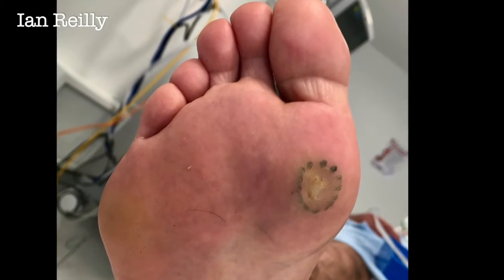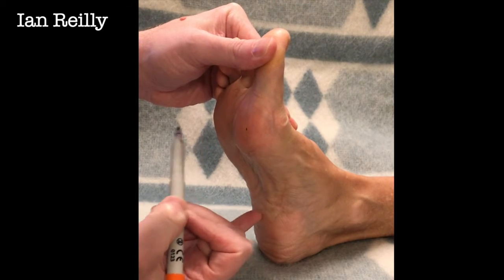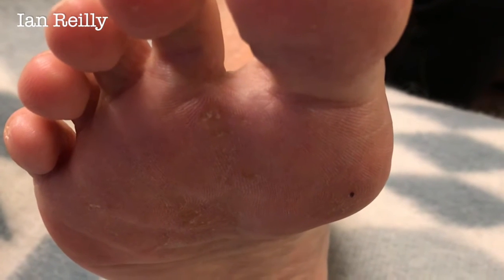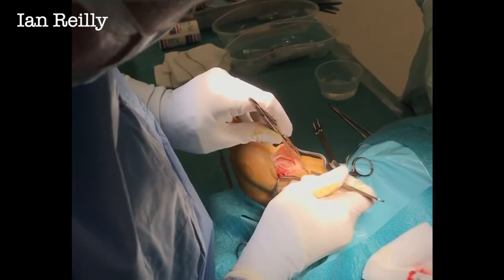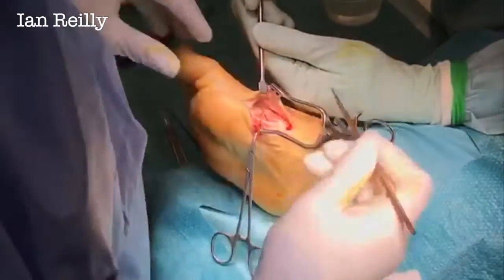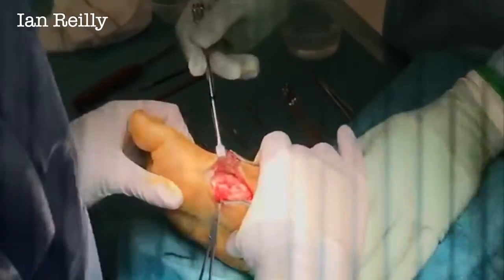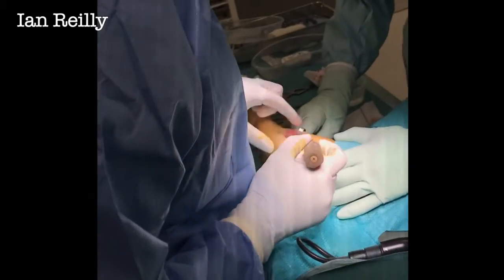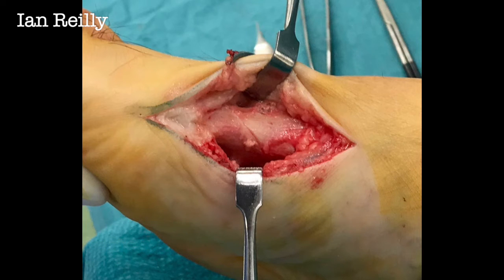Surgery - 1st ray dorsiflexory osteotomy for a plantar corn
It's not uncommon to see patients present with a corn under the 1st (and sometimes 5th) metatarsal heads.  Often this is because the 1st ray is being overloaded because of some eversion of the forefoot on the rearfoot. This surgery elevates the 1st met head to realign the forefoot.

Declaration 1 - Rootian biomechanics warning.
Declaration 2 - grainy video.  SORRY!

Note - conservative therapy has been tried AND IT FAILED.

Note - nearly always seen in smokers.  :-(